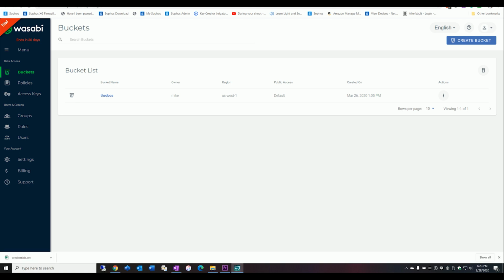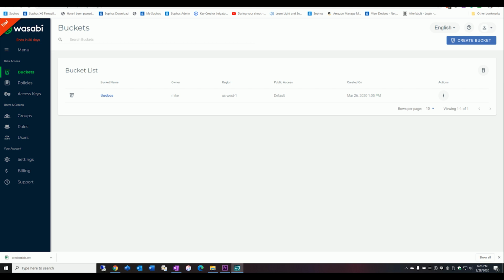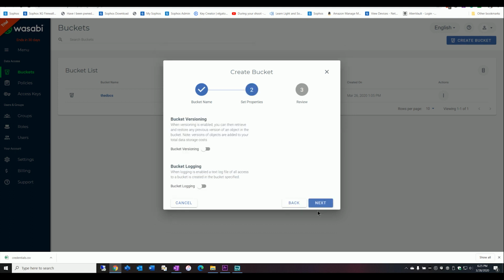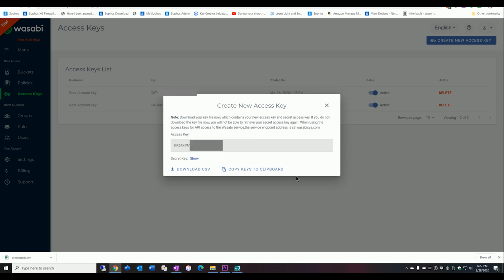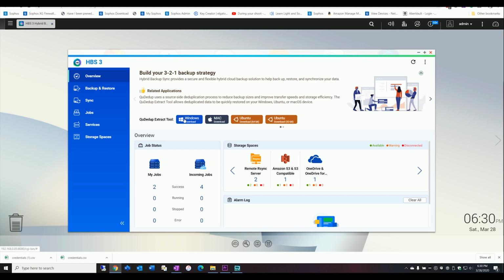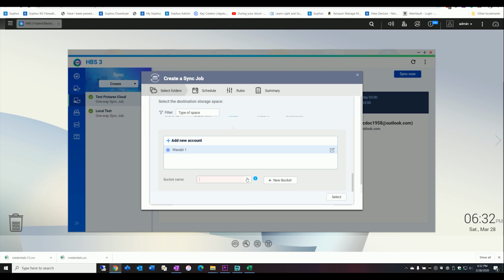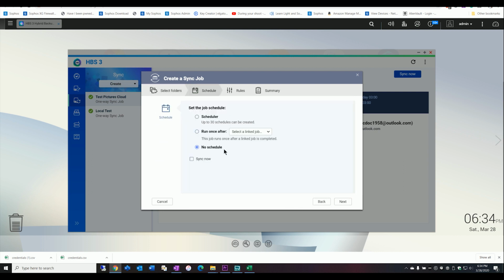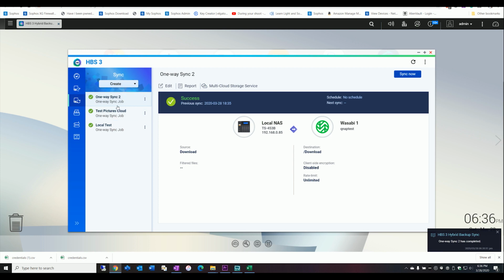Wasabi Cloud on your QNAP (low cost cloud storage)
A short video on using your QNAP with Wasabi Cloud service.  A short walkthrough for configuring your QNAP Hybrid Backup Sync 3 program to use the low-cost Wasabi Cloud.  I had tried this before and did not have a great experience but this time it has worked perfectly.  Recent updates to HBS 3 as well as Wasabi have really made this a great combination.

WD RED 8T
WD RED 6T
WD RED 4T